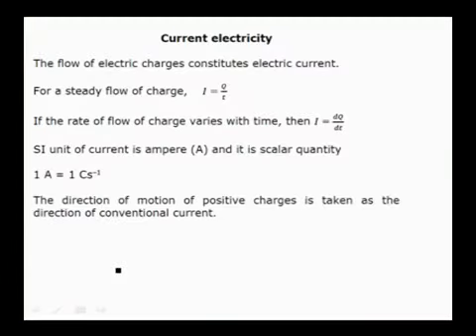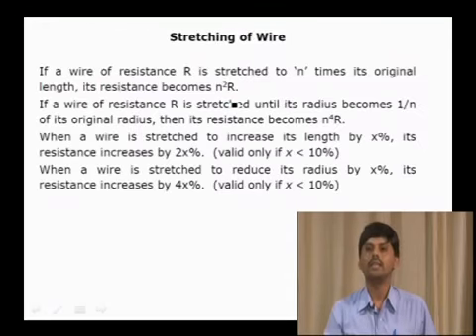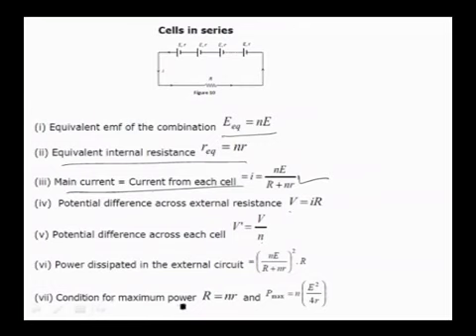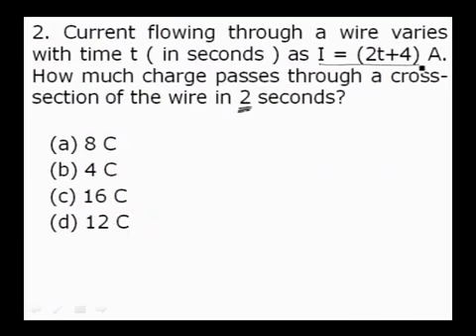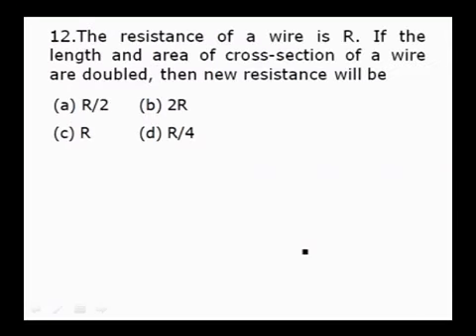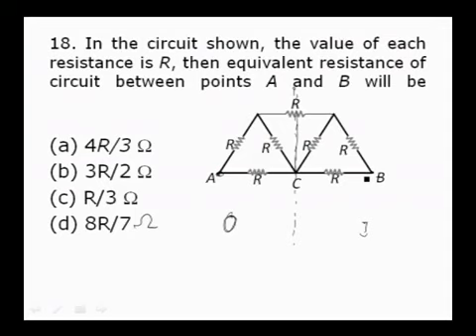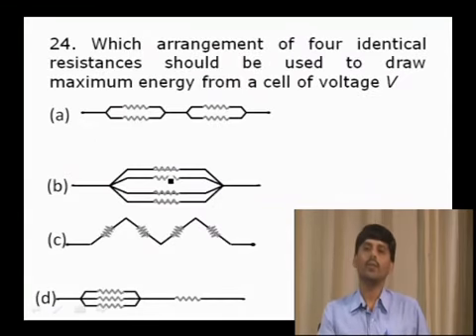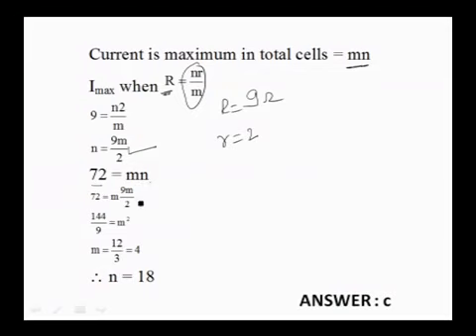Vikasana 2019 CET karnataka Examination Tutorial Physics Part 02 by Laksmikantha R